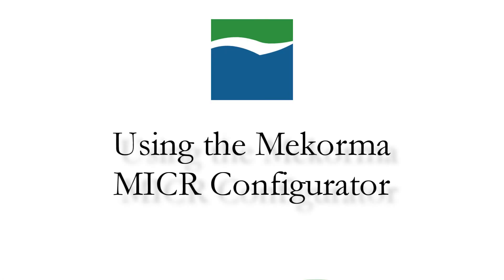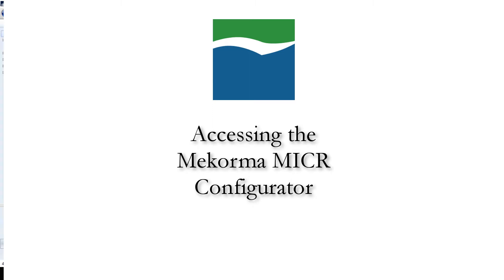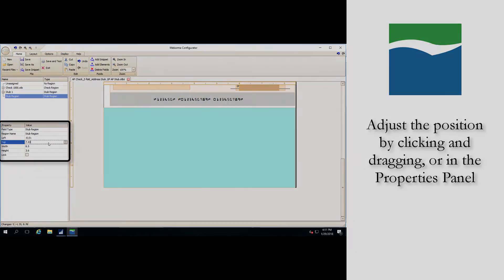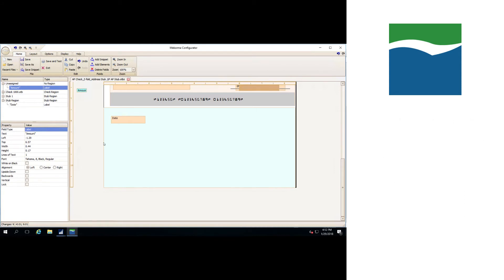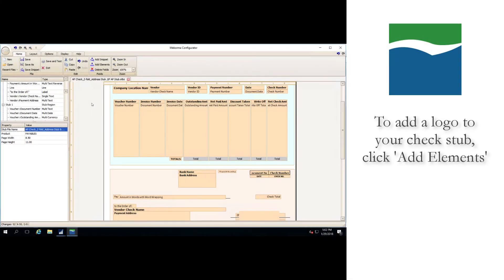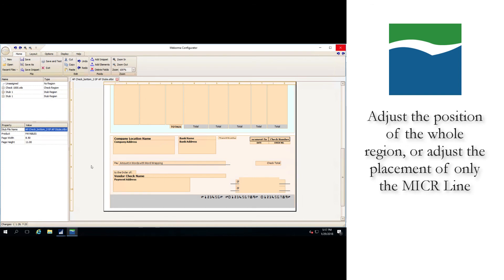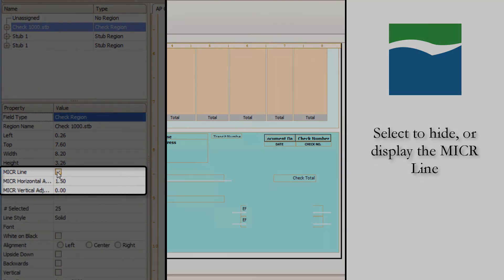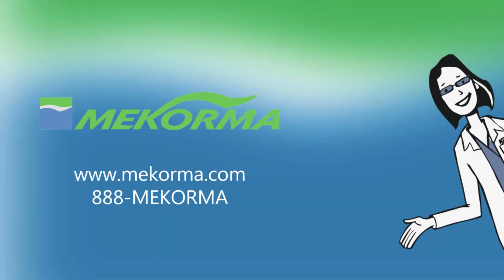Using the Mekorma Configurator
This video will take you through some of the ways you can use the Mekorma Configurator to customize check formats to your needs.